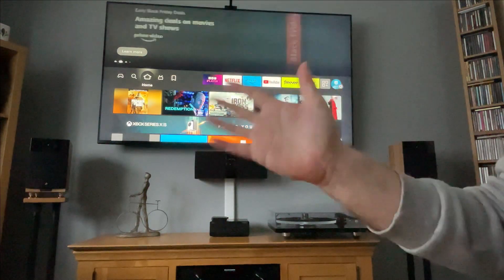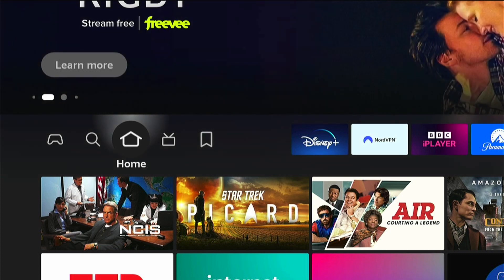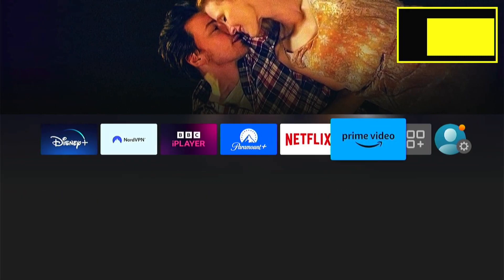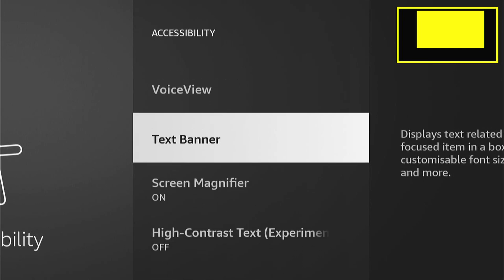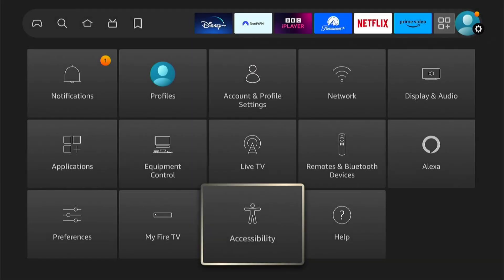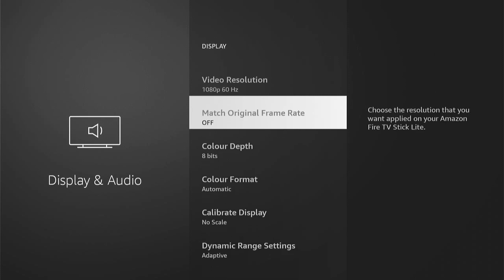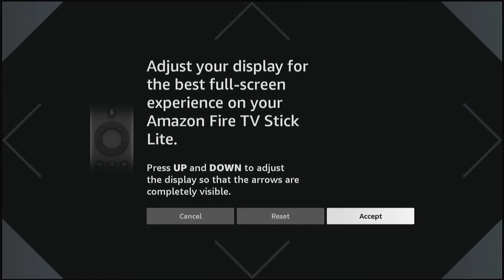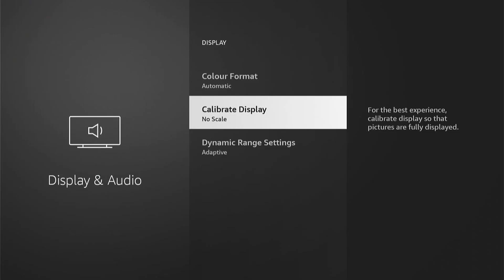How to Fix Screen Zoom & Change Size on Firestick 4k Max (Easy Method)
In today's video we are going to learn How to Fix Screen Zoom & Change Size on Firestick 4k Max.